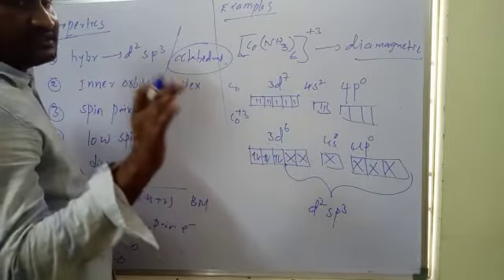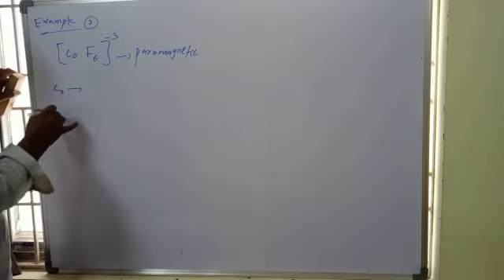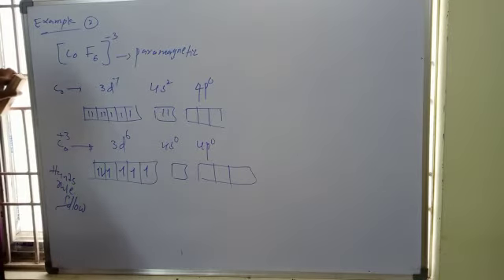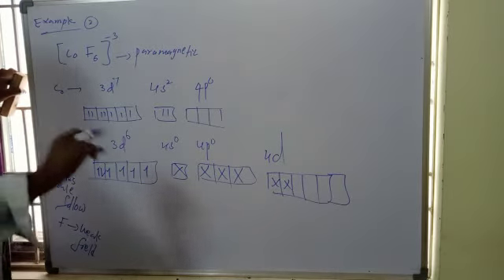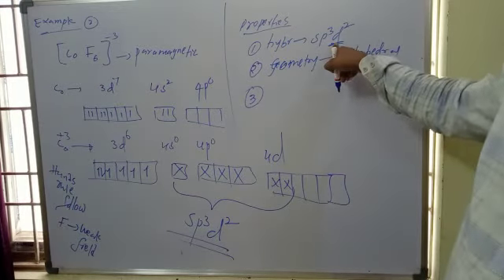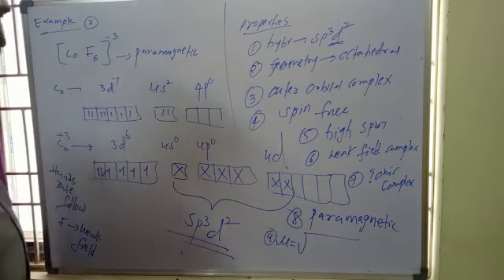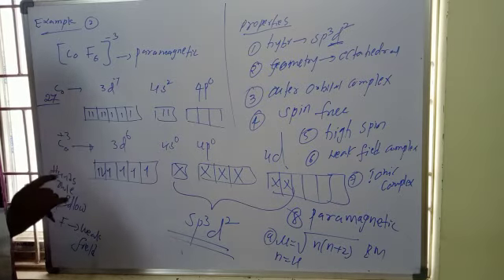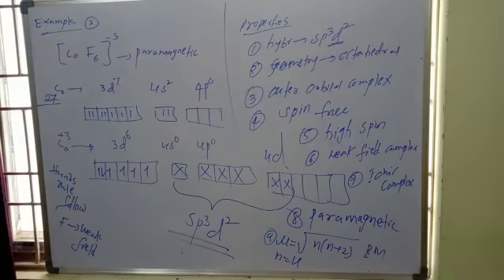CHEMISTRY 17 AUG(4)